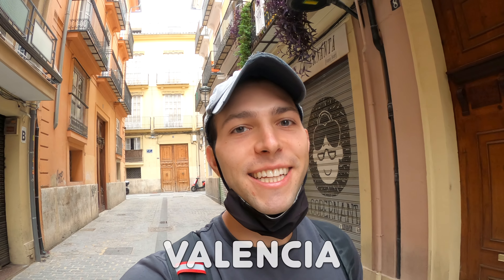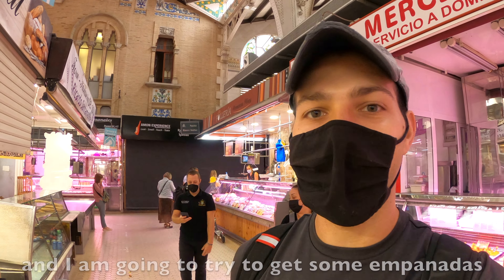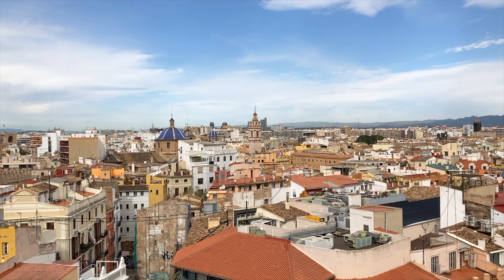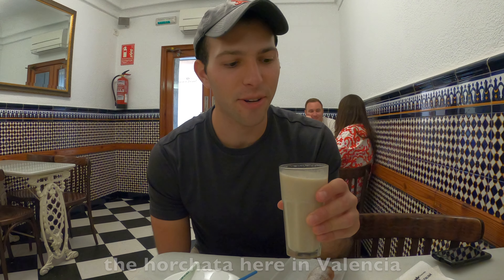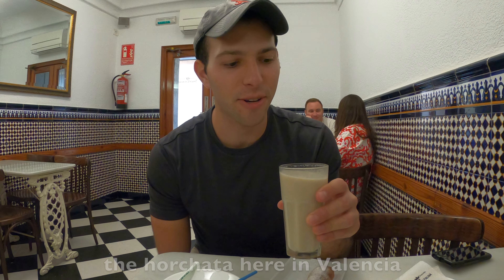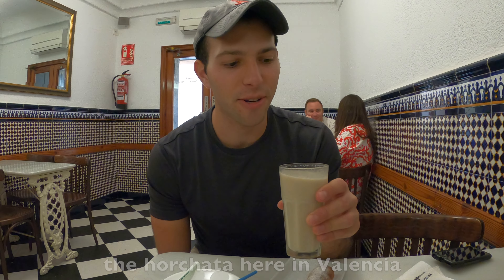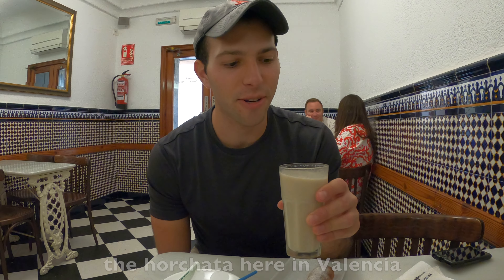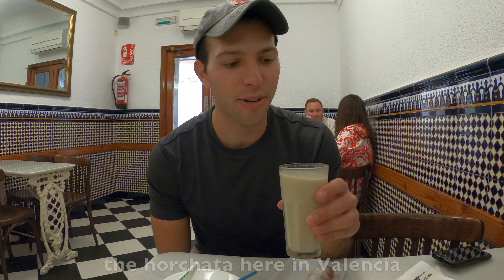I Can't Believe This is VALENCIA, SPAIN! - Valencia Spain Travel Vlog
In this Valencia Spain Travel Vlog, I will show you how to have the perfect trip to Valencia and all of the best things to do in Valencia, Spain. Valencia is Spain’s 3rd largest city and is located on the East coast of Spain. Valencia, Spain is an amazing city full of narrow, colorful streets, unique architecture, and great city beaches!

To start off my Valencia Spain Vlog, I walk around downtown Valencia before heading to the central market. The Central Market in Valencia, Spain is a great place to experience the local culture and try some delicious food! I really enjoyed walking around Valencia’s main market and even bought 2 delicious empanadas! After exploring the market, I walked over to one of the main churches in Valencia, the Santa Catalina Martir Church for incredible views of the city.

Next up on my Valencia Spain Travel Vlog, I walked to one of the main city squares called Plaza de la Virgen. This plaza is home to some beautiful buildings and tons of cafes, great for a snack! Plaza de la Virgen is also a great place to relax and people watch in Valencia. After enjoying the atmosphere in the plaza, I walked over to a cafe to try some of Valencia’s famous horchata. Horchata is a traditional local drink made from chufas, which are tiger nuts. To me, the horchata tasted a little bit like sweet milk.

Next on my Valencia Spain Travel Vlog, I rented a bike and made my way to Valencia’s main city park, called Turia Garden. Turia Garden is the biggest park in Valencia, and one of the biggest in all of Spain. It’s a huge park, with so many trees, flowers, gardens, and ponds. It’s a great place to escape the city and enjoy nature. After biking around Turia Garden, I went to the Russafa Neighborhood, which, over the years, has turned into a hip area with tons of cool cafes, restaurants, and shops. The Russafa neighborhood also has tons of colorful buildings, and is one of my favorite areas in Valencia, Spain.

To start the next morning of my Valencia Spain Vlog, I enjoyed a delicious chocolate napolitana and a cafe con leche before setting off to explore the City of Arts and Sciences. The City of Arts and Sciences is a modern area within the city of Valencia with tons of impressive structures and beautiful blue ponds. Within the City of Arts and Sciences, there is a science museum, a planetarium, an aquarium, and so much more. It is a must visit in Valencia, Spain.

To end my time in Valencia, Spain, I went to an area of the city called Port Saplaya. Port Saplaya is a beautiful area filled with tons of canals and colorful homes. Many nickname Port Saplaya the Venice of Valencia since it resembles Venice, Italy. On the other side of the canals, is a great beach in Valencia too!

After a few days in the city, Valencia has become one of my favorite cities in Spain! I hope you enjoyed following along my Valencia Spain Travel Vlog!

0:00 Intro
0:25 Central Market
2:13 The Best City Views
3:08 Main City Plaza
4:17 My Favorite Park
5:26 Hipster Neighborhood
6:57 City of Arts and Sciences
9:35 The Venice of Valencia

If you are new to my channel, Welcome! My name is Matt and at the beginning of 2021 I decided to QUIT my job to pursue my dream and travel the world. After traveling through part of the USA, Latin America, and Central Asia, I have finally made it to Spain, one of my favorite countries in the world!

If you enjoy my content, you can help support my adventures